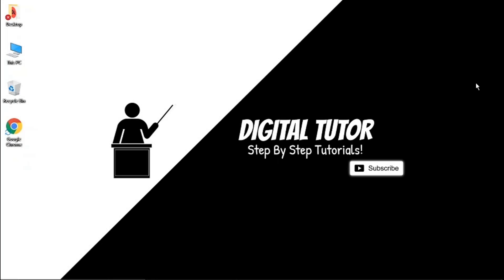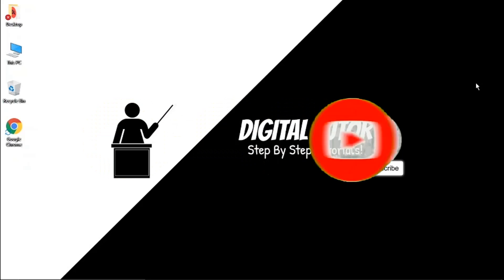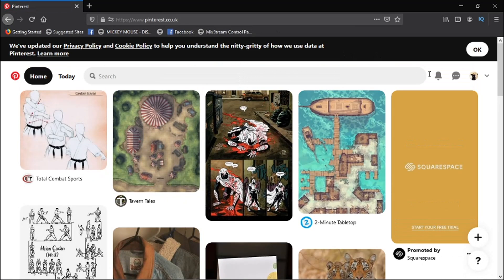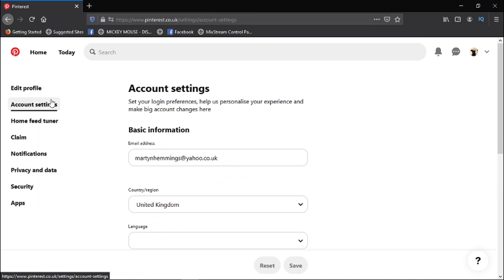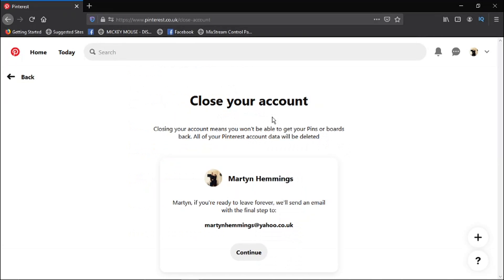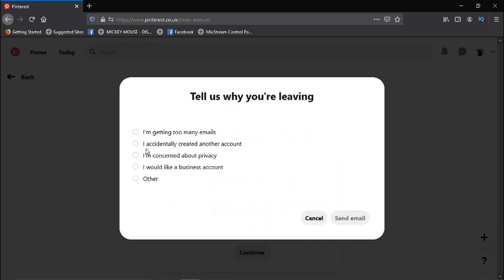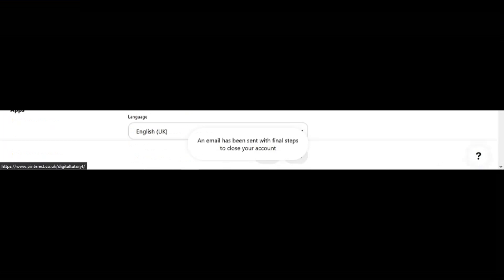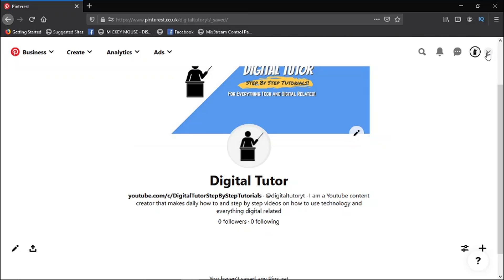How To Delete My Pinterest Account 2021 | Delete Pinterest Account Forever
In this video I will show you how to delete my pinterest account 2021.

It is easy to learn how to delete your pinterest account but can be tricky to find if you are new to pinterest but in this tutorial you will learn step by step how to delete your pinterest account forever.

how to delete pinterest account is explained clearly in this video so just hit play and you will learn how to delete pinterest account permanently. After watching the video the whole way through you will know what to do to delete pinterest account permanently

A lot of people are looking for ways on how to delete their pinterest account in 2021 and this is an easy to follow video on delete pinterest account permanently

So if you are looking for how to delete your pinterest account permanently you have come to the right place.